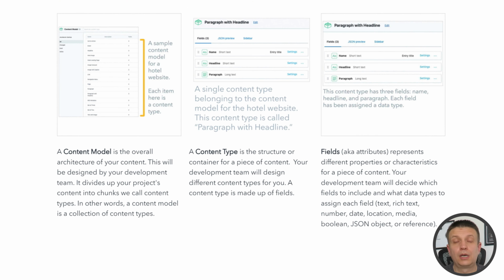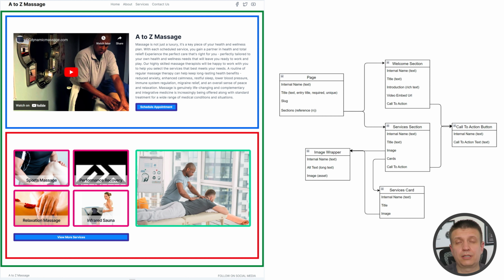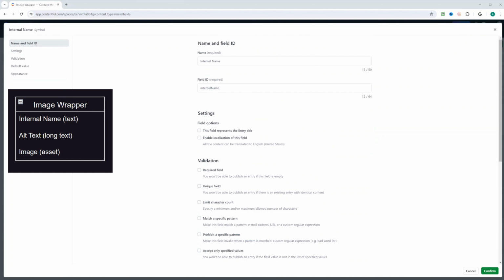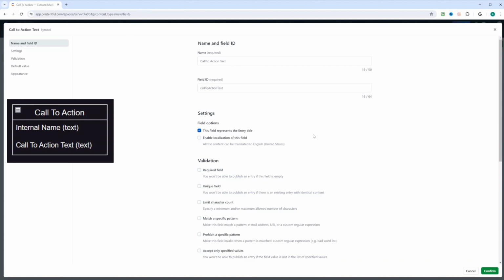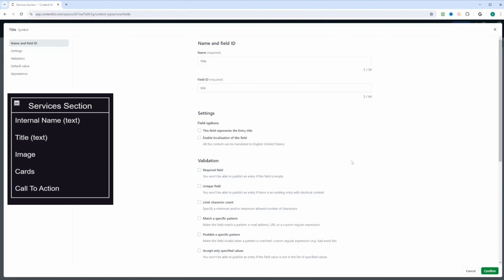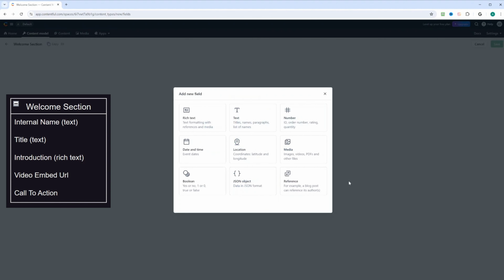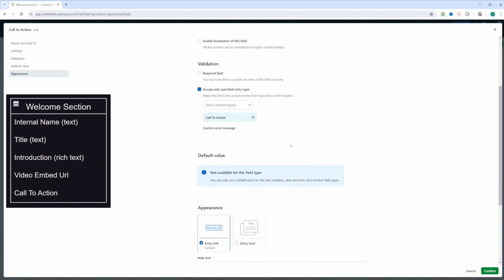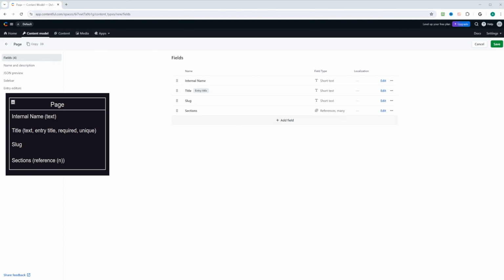Headless CMS | Part 3: Content Model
🛠️ Welcome to the third part of our Headless CMS series! In this video, we dive into the core of Contentful with an in-depth look at Content Models. Learn how to define and structure your content in Contentful to ensure flexibility and scalability for your projects. We’ll guide you through creating content types, adding fields, setting up relationships, and best practices for designing efficient content models. Whether you're a developer, content creator, or project manager, mastering content models is crucial for building powerful and dynamic applications. Join us and take your content management skills to the next level with Contentful! 💡